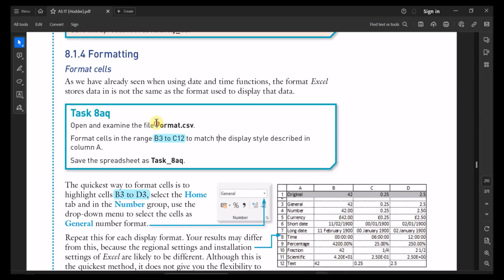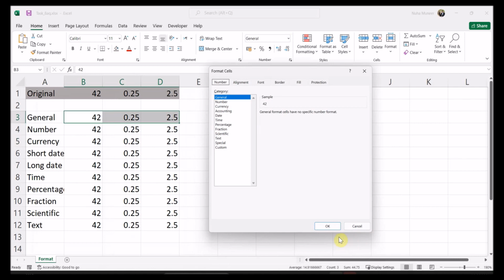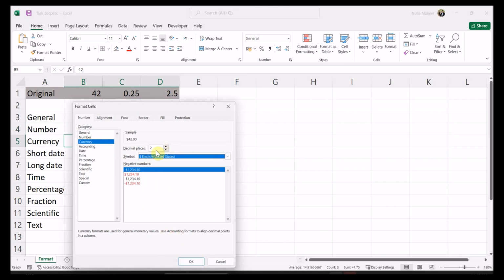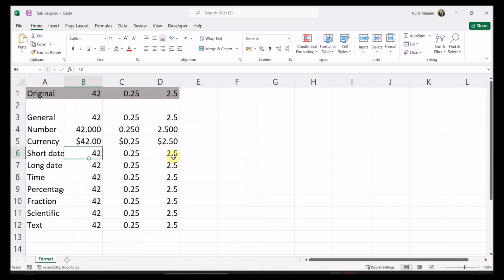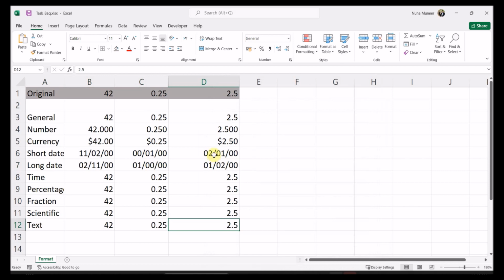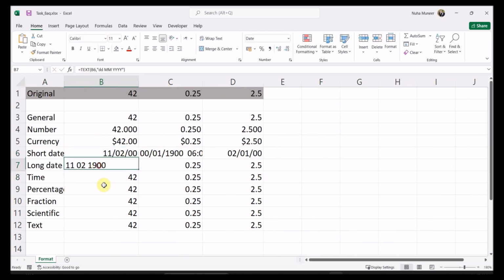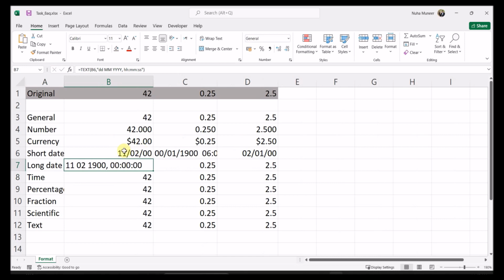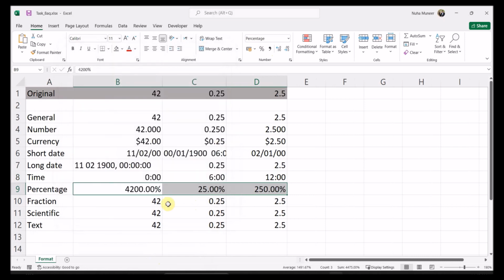Task 8aq | Chapter 8 Spreadsheet | Cambridge AS IT 9626